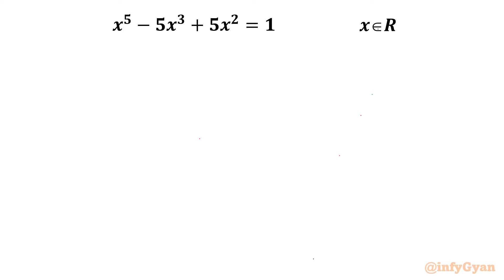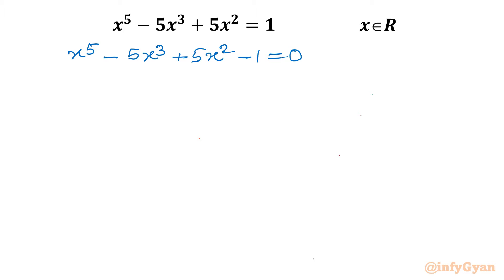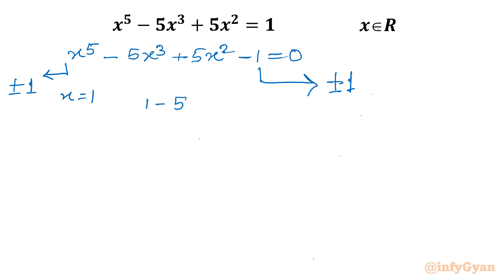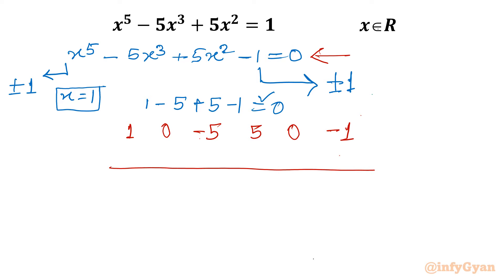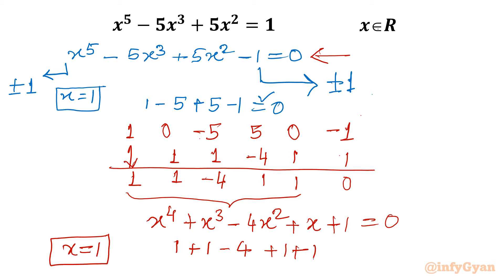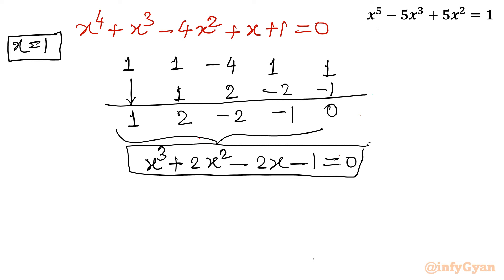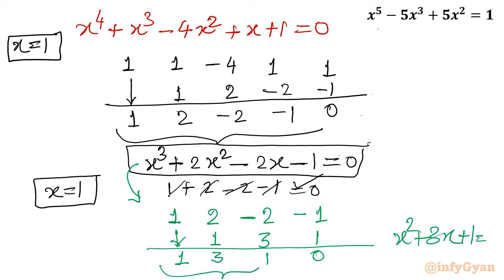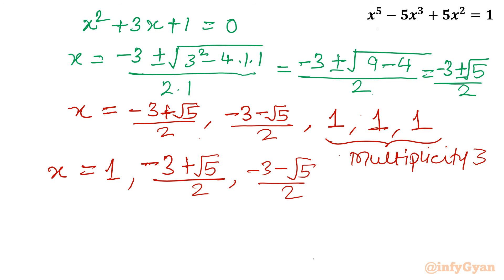Solving Quintic Equation with Synthetic Division Method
Unlock the secrets of quintic equations with our in-depth tutorial on "Tackling Quintic Equations with Synthetic Division Method." 🧠💡 This step-by-step guide demystifies the complexity of quintic challenges, offering you a clear pathway to solutions using the powerful Synthetic Division Method. 🚀 Whether you're a student navigating coursework or a math enthusiast seeking new techniques, this video equips you with the skills to conquer quintic equations effortlessly. Join us on this mathematical journey! 📏🔢

What you'll learn:
✅ The role of Rational root theorem
✅ Step-by-step guide to finding solutions using Quadratic formula
✅ Tips and tricks to solve quintic, quartic, cubic equations and avoid common pitfalls

Time-stamps:
0:00  Introduction
0:44  Rational root theorem
1:31  Synthetic division method
4:41  Cubic equation
5:38  Quadratic equation
6:06  Quadratic formula
7:30  Solutions
7:42  Factorization method

Don't miss out on this opportunity to master quintic equation! Happy learning! 🚀🌟